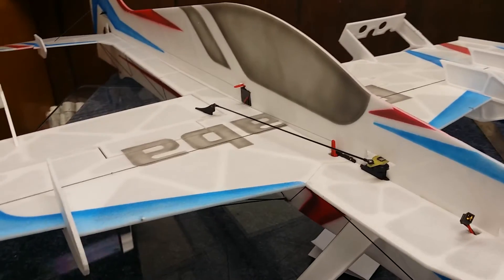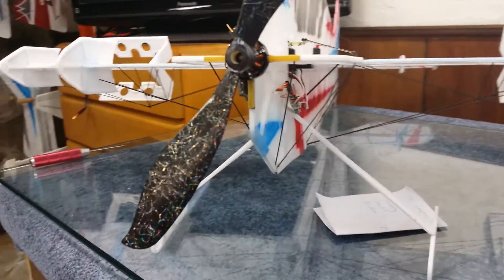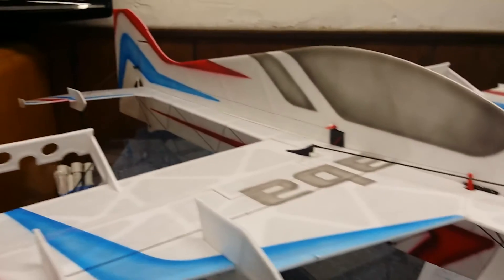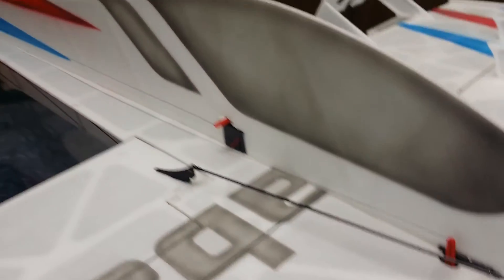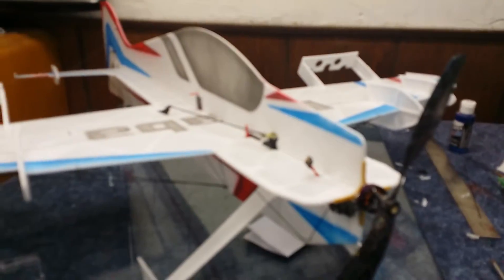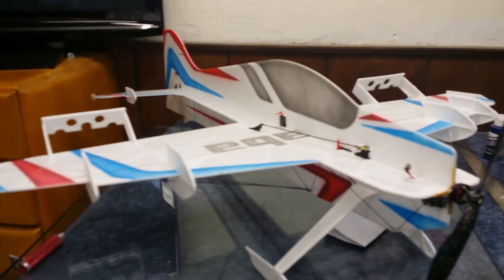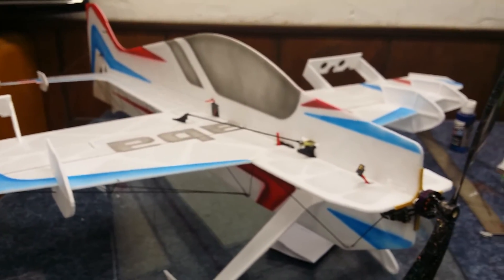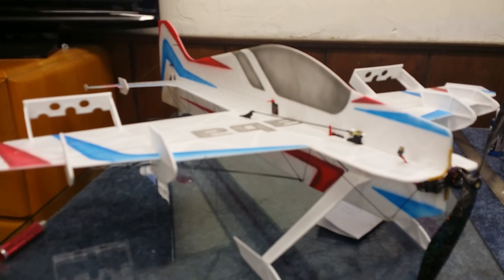Anubis General overview and servo locations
Some guidelines for putting together the Anubis.